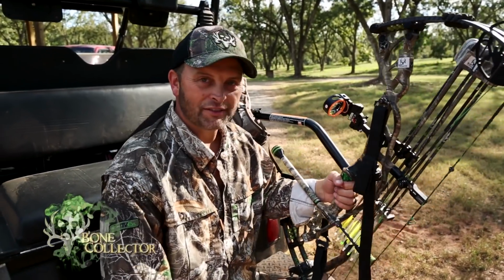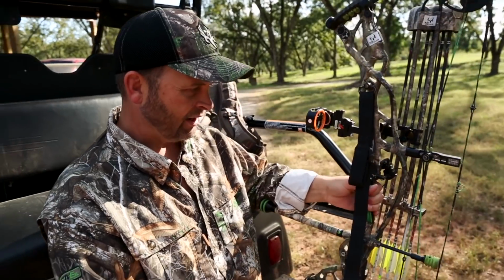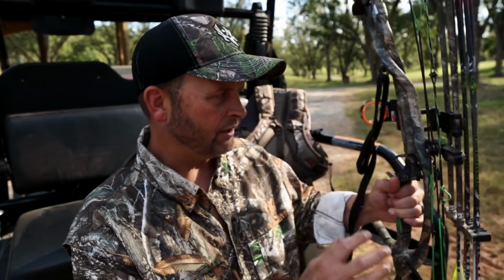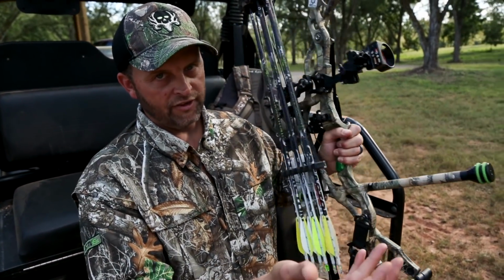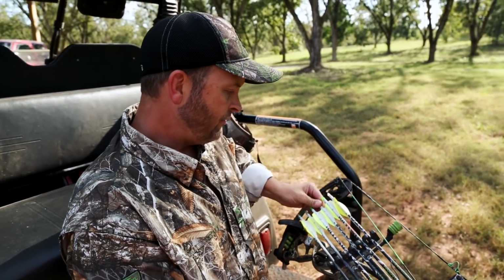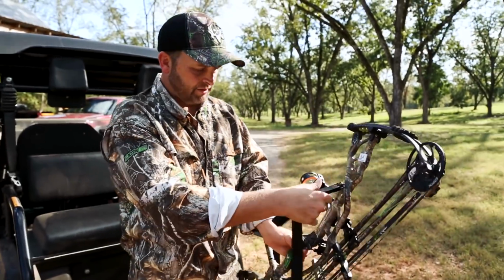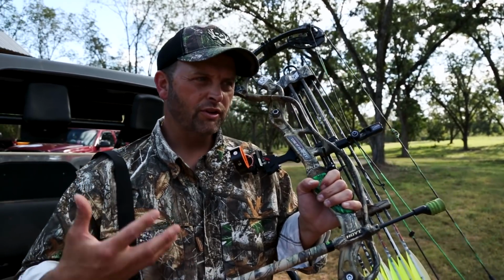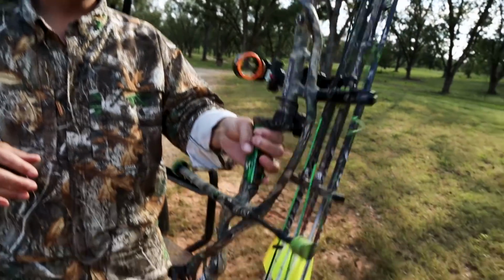Michael Waddell’s Bow Hunting Setup for 2017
Need to learn how to set up your bow? Looking for the best bow hunting setup? Overwhelmed by the sheer amount of accessories, products, brands, and attachments on the market? Fortunately for you, the man himself, the man who has killed more deer, more elk, more turkeys, and more critters than most hunter’s dream of harvesting, sits down for a one-on-one to go over his own bow setup. Watch the video below to learn more on Michael Waddell’s bow hunting setup!

This video on Michael Waddell’s bow setup should help you dial in your own setup regardless of the species. To help you out even more, we have created a list of details on everything Michael employs in his setup, from limb to limb, here is each attachment, accessory, or product Michael has on his bow.